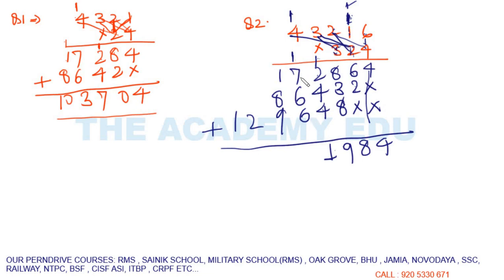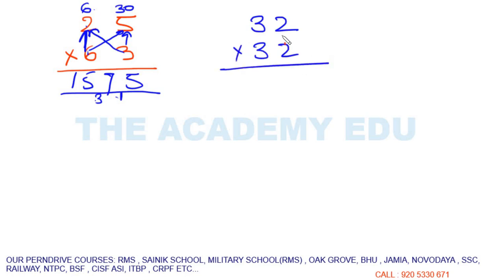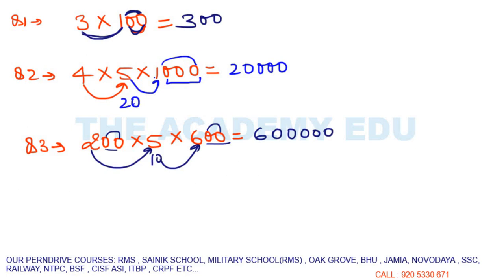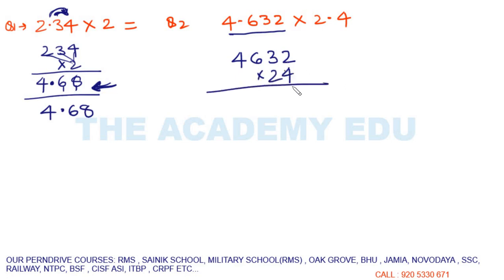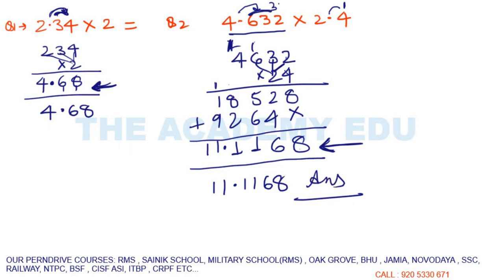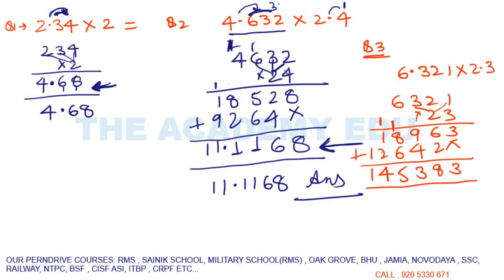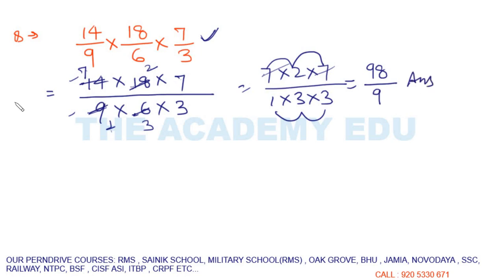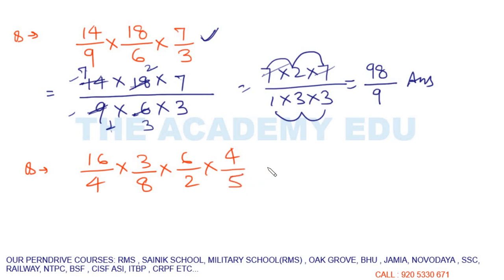Multiplication Lec -1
MATH LEC-3